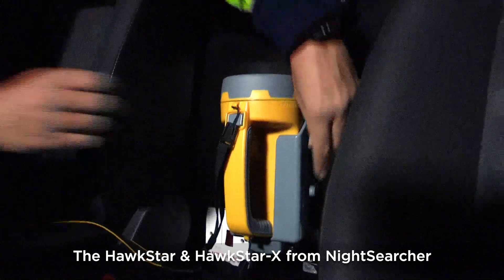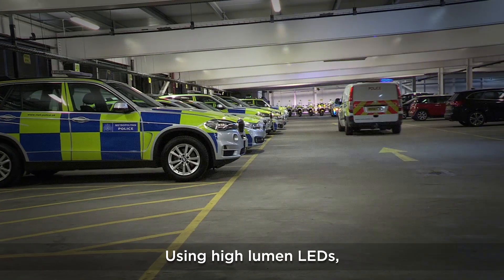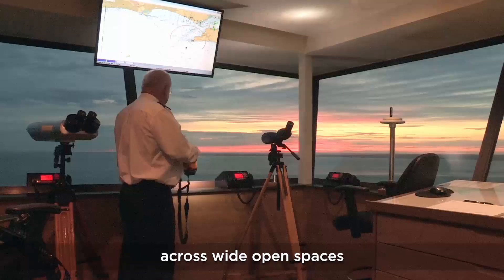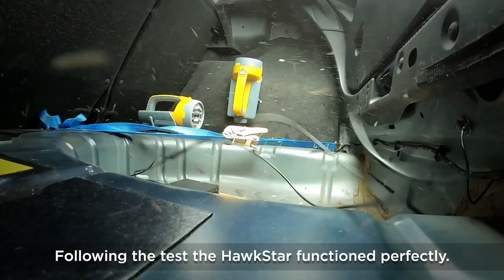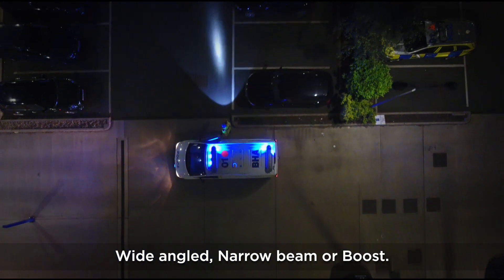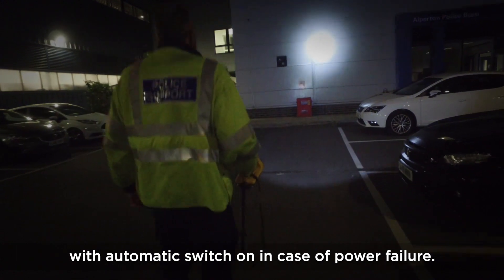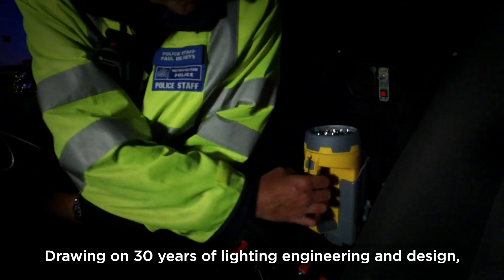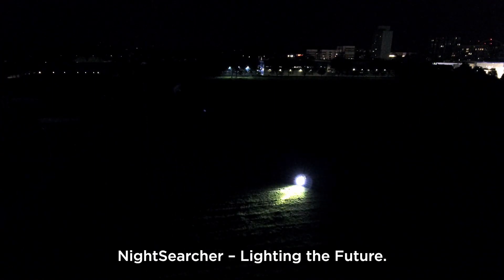NightSearcher HawkStar & HawkStar-X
The HawkStar searchlight have been designed and engineered by NightSearcher to satisfy the high standard requirements of emergency services, search & rescue teams and industrial sectors. Utilizing high lumen output LEDs and specially designed reflectors with optics, both models offer wide and narrow light beams control, making them ideal for long distance searching or flood lighting wider areas.

The searchlight and cradle assembly was designed and tested to withstand a car crash. It passed tests undamaged and worked perfectly when crash tested at 70mph by the Institute of traffic Accident Investigators.